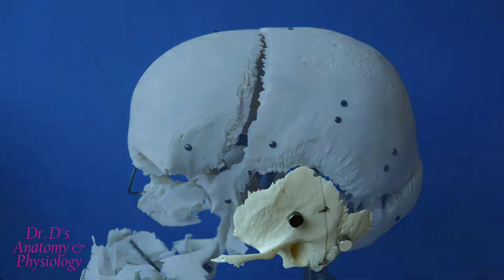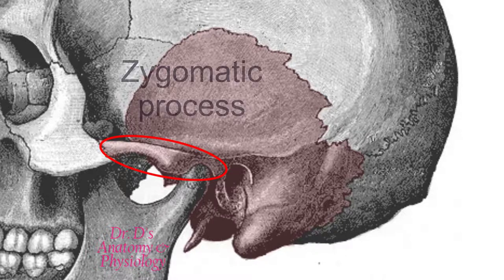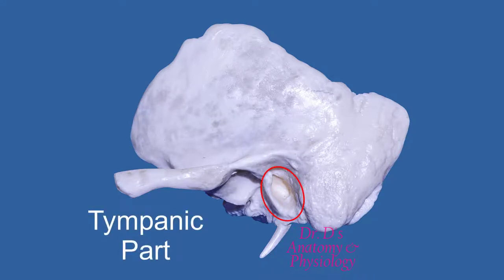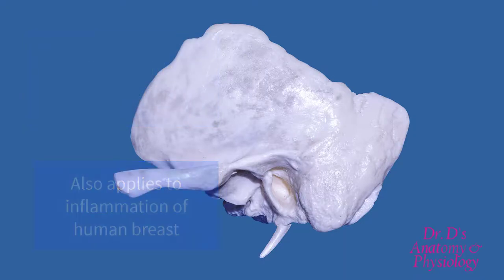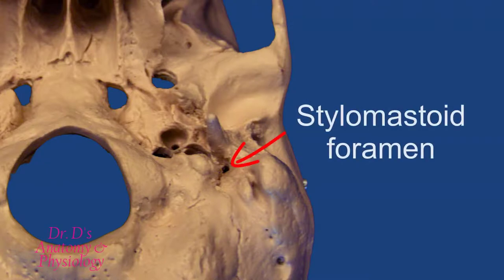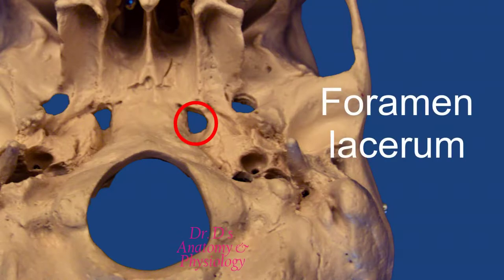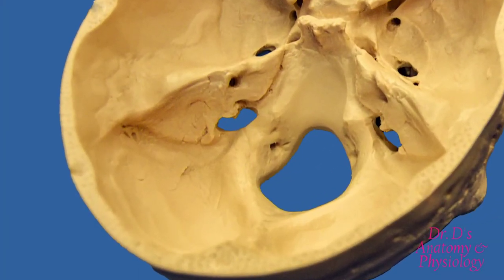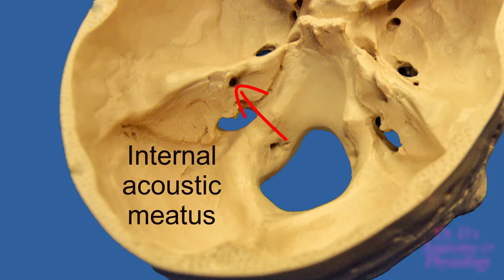Bone - Skull - Temporal Bone - Short Version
The cranium of the skull consists of eight bones, frontal, 2 parietals, occipital, 2 temporals, sphenoid and ethmoid. This video describes the features of the temporal bones. The temporal bones are key bones of the cranium of the skull. They are complex in both shape and function. This video describes the parts of these bones and describes their features. This is a short version of this video. The extended version provides a more comprehension description.

Image attributions:
Welleschik, adapted from public domain source „Gray188 no text color temporal r “,

Henry Vandyke Carter creator QS:P170,Q955620 Henry Gray author QS:P170,Q40319 „Gray137“, marked as public domain, more details on Wikimedia Commons

Henry Vandyke Carter creator QS: P170,Q955620 Henry Gray author QS:P170,Q40319 „Gray143“, marked as public domain, more details on Wikimedia Commons